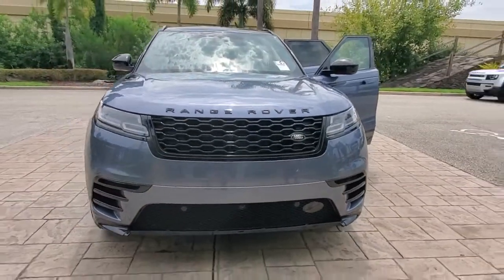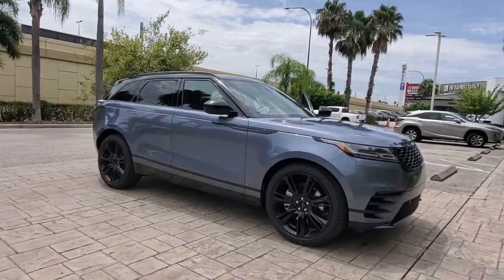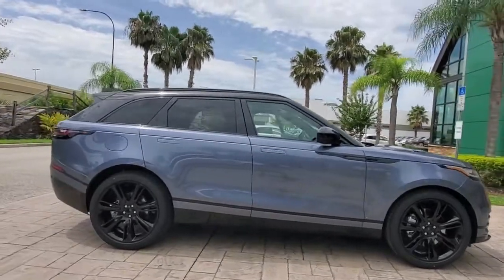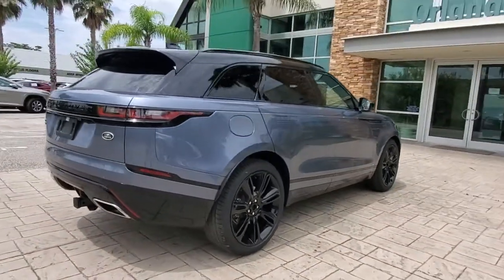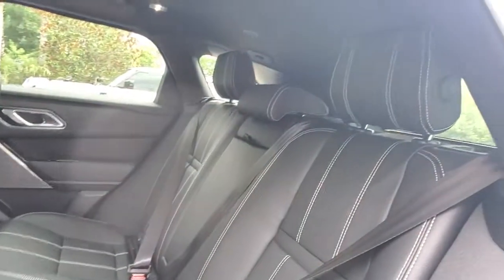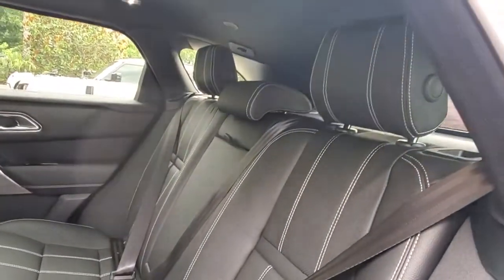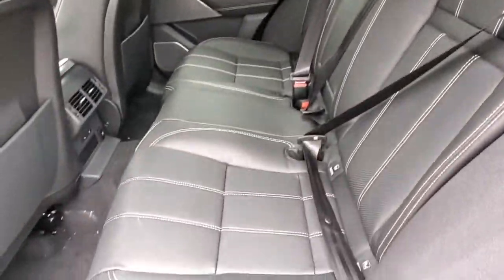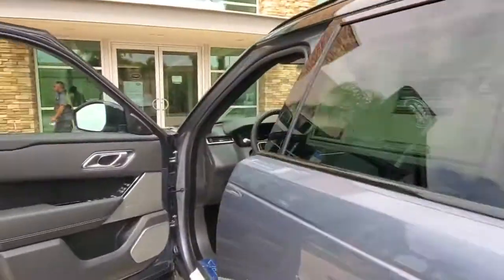2021 Land Rover Range Rover Velar Winter Park, Clermont, Sanford, Daytona, Apopka, FL MA319885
New 2021 Land Rover Range Rover Velar
2021 Land Rover Range Rover Velar R-Dynamic S - Stock#: MA319885 - VIN#: SALYT2EU1MA319885

199 S Lake Destiny Dr

Leather, Nav System, Moonroof, Aluminum Wheels, Turbo Charged Engine, Panoramic Roof, Four Wheel Drive. R-Dynamic S trim. Warranty 4 yrs/50k Miles - Drivetrain Warranty; KEY FEATURES INCLUDE: Leather Seats, Navigation System, Sun/Moonroof, Panoramic Roof, Four Wheel Drive. WHY BUY FROM US: All advertised prices and offers exclude a dealer fee of $999, tax, tag, title, registration and electronic titling fees. Out of state buyers are responsible for all state, county, city taxes and fees, as well as title/registration fees in the state that the vehicle will be registered. All advertised prices and offers exclude a dealer fee of $999, tax, tag, title, registration and electronic titling fees. Out of state buyers are responsible for all state, county, city taxes and fees, as well as title/registration fees in the state that